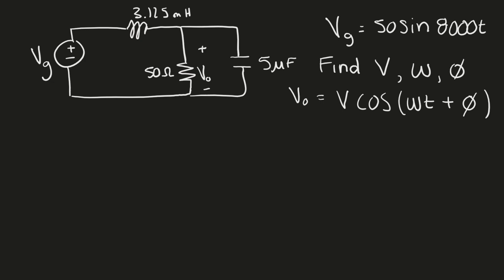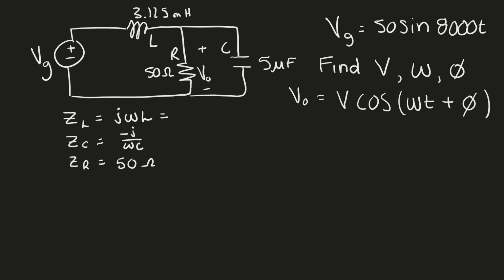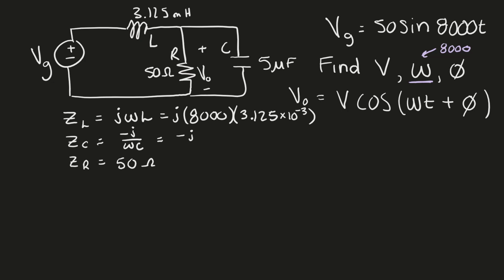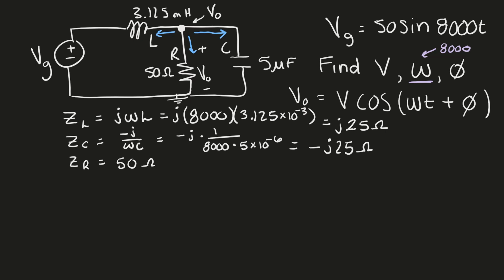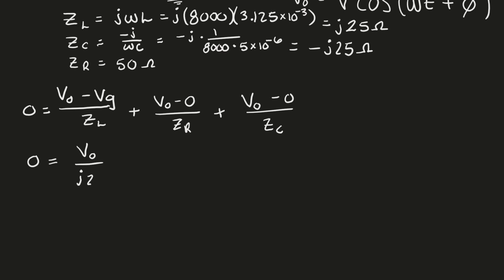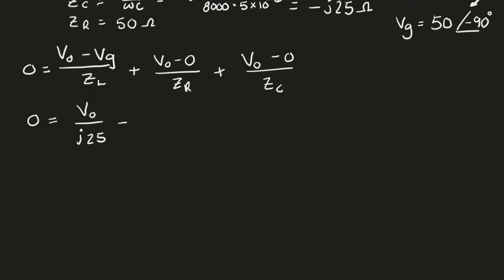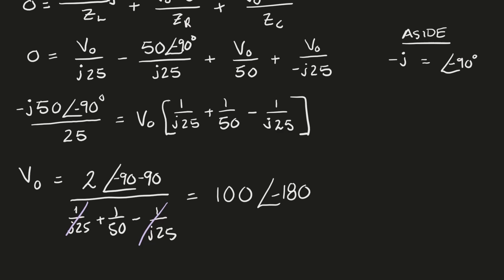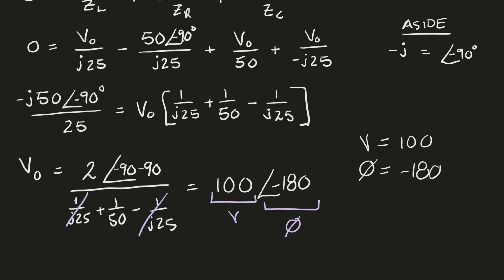AC Steady State with Phasors - Example Problem 1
In this problem I solve an AC steady state problem. I do this by converting the components to phasor notation. This problem is very simple and simply provides practice with phasor notation in fundamentals of steady state circuit analysis.

Fell free to increase the playback speed as I am aware I talk slow.